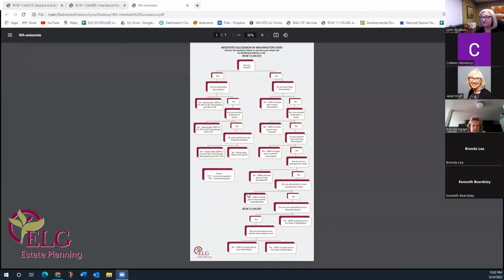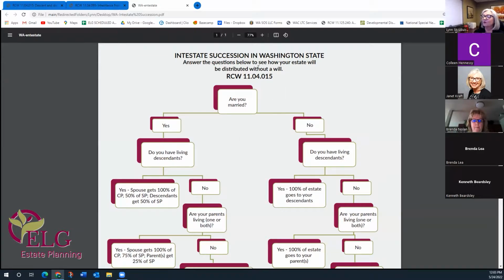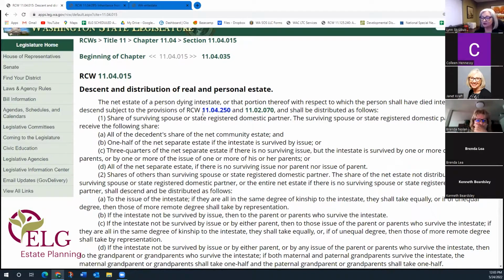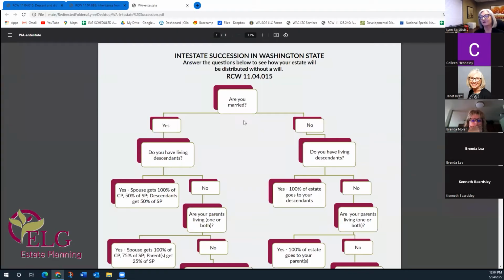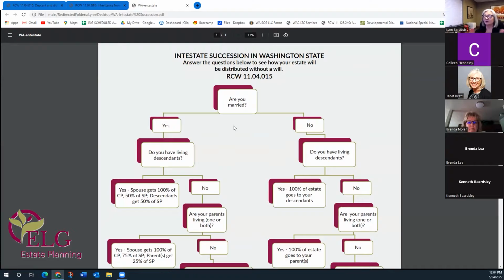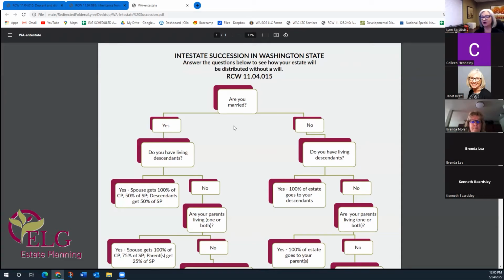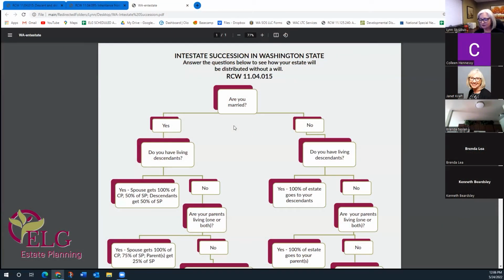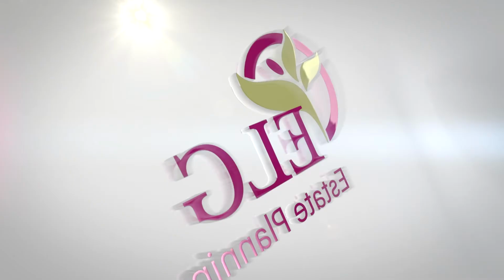Washington State Intestate Laws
Hear from ELG Estate Planning founder and top Estate Planning Attorney Lynn St. Louis as she reviews Washington State Intestate Laws.

ELG Estate Planning (Elder Law Group PLLC) is here to help with Estate Planning, Wills, Asset Protection, Durable Power of Attorney Financial, Durable Power of Attorney Health Care, Health Care Directives, Medical Asset Preservation Strategies, Obtaining Medicaid Benefits, Long Term Care Planning and Probate & Trust Administration.